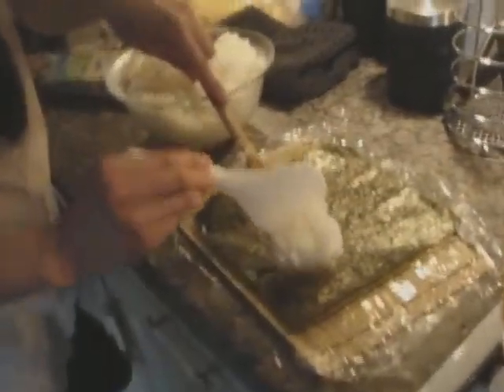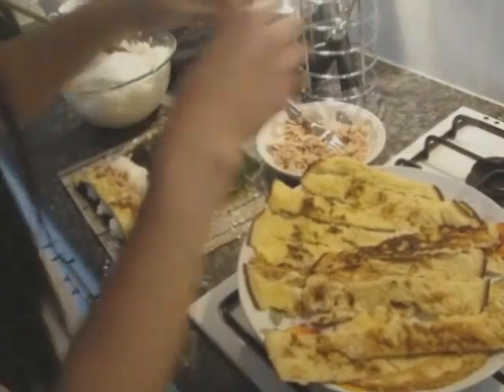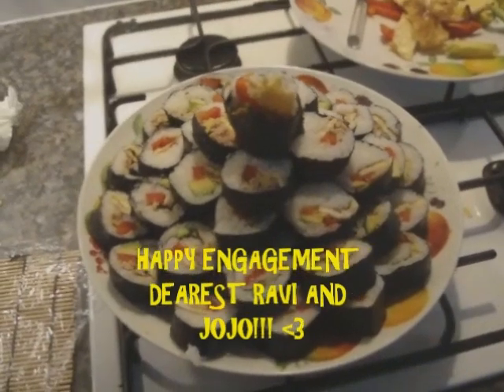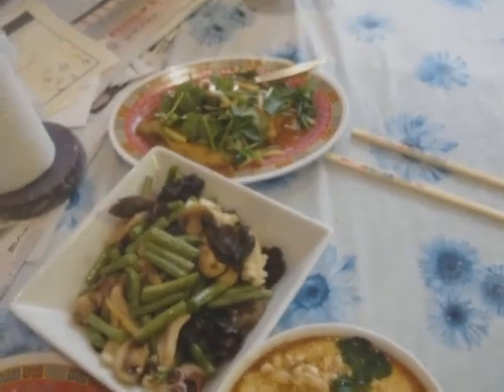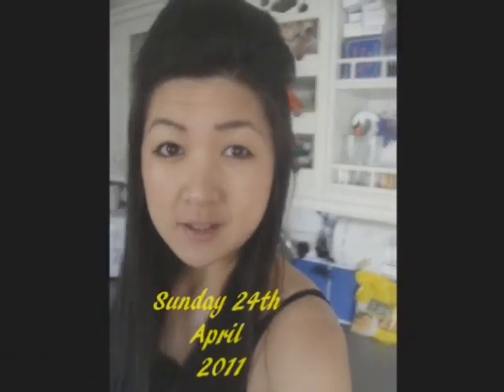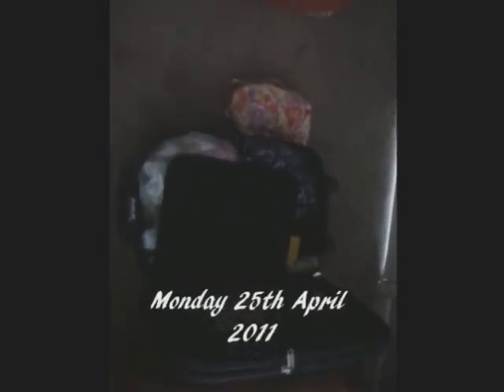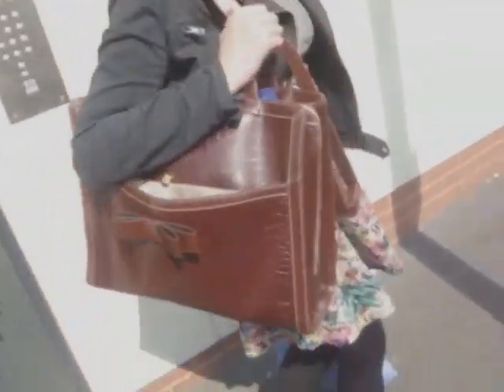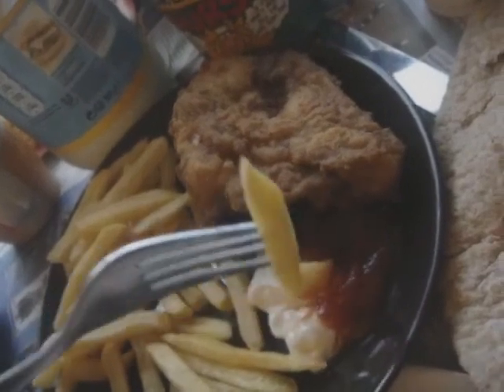Easter VLOG - Newcastle, Yorkshire Leeds, Liverpool and Birmingham part 2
Hope you enjoyed it!! hehe!!
See - I don't just talk about make up!!
Love having tonnes of fun and I definatly do make the most of my free time when am outside of work!

part 1 of my VLOG

xx

*DISCLAMIER*
I do not work for any of these companies and do not get paid for making this video for any companies either.